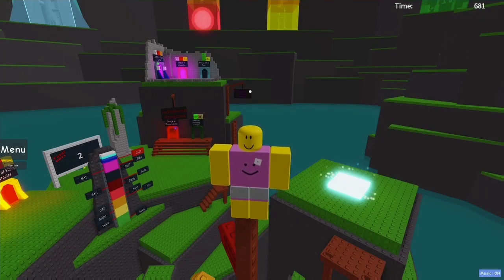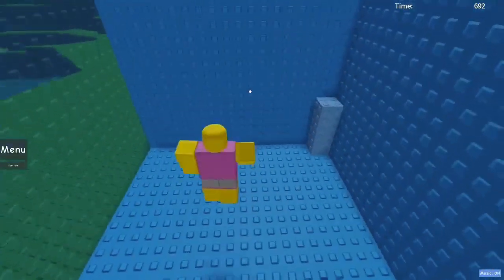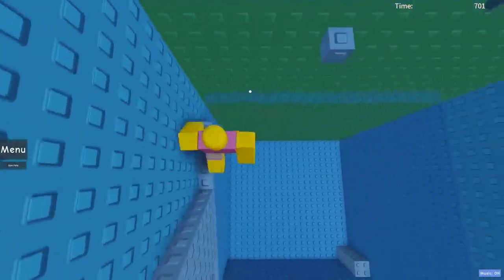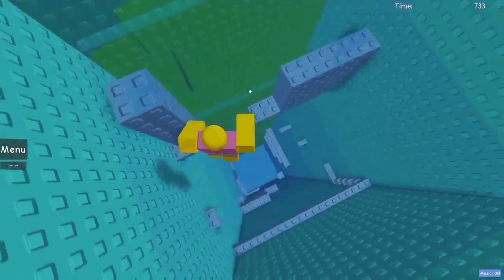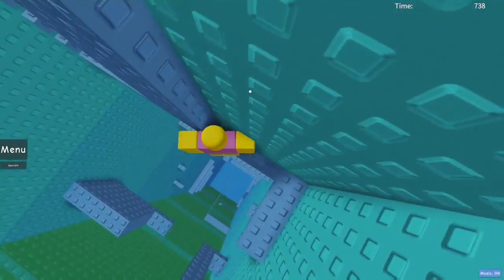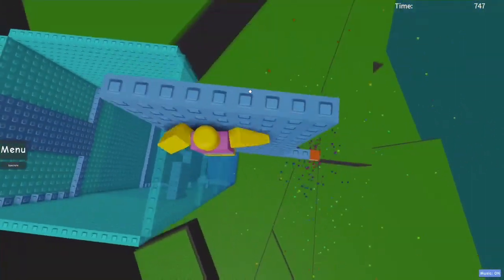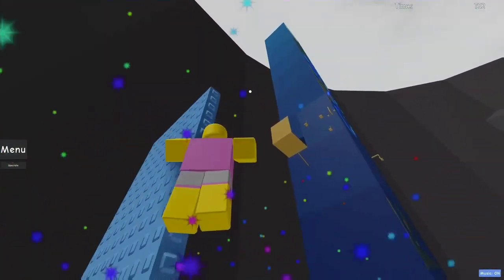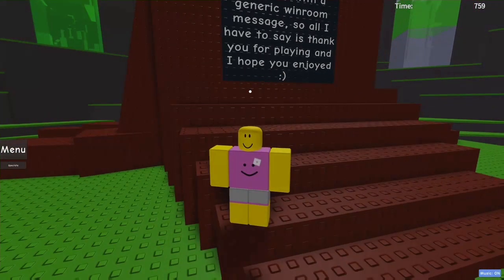Obviously A Tower (Voice Commentary)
Oatmeal is good